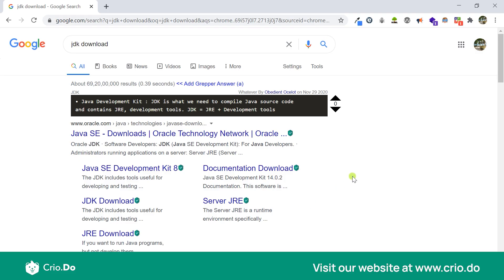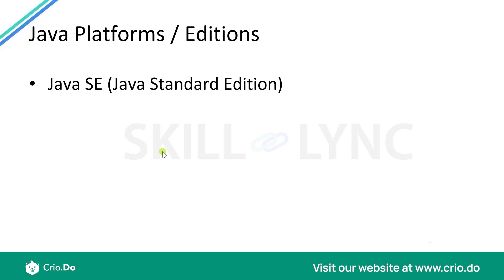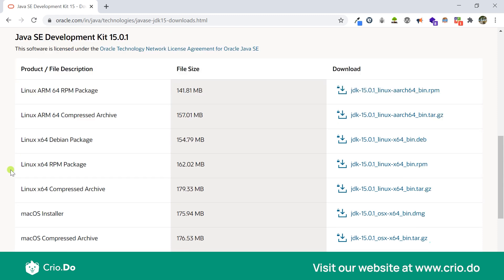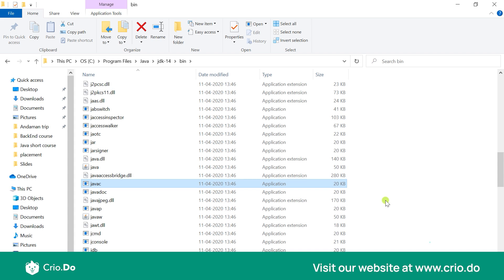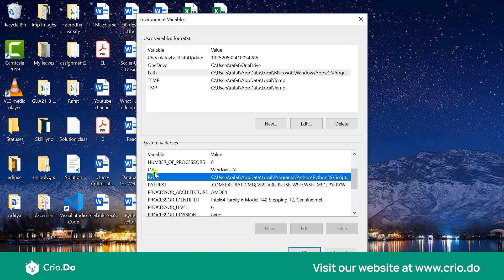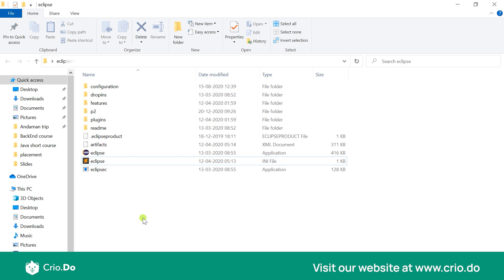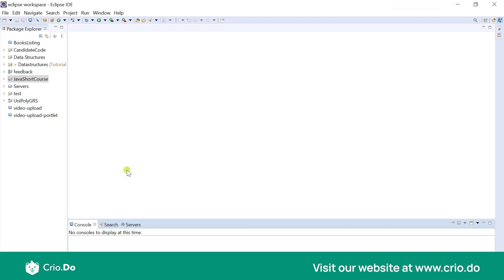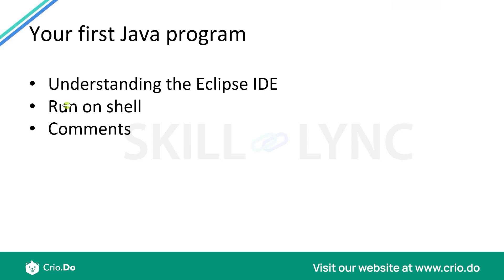How to Set Up Java Environment Variables & Install Eclipse IDE for Java Development - Episode 4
In this video, we guide you through the essential steps to set up your Java development environment on Windows, including configuring environment variables and installing the Eclipse IDE. Whether you're new to Java or just need a refresher, this tutorial will ensure you're ready to start coding with confidence.

What you'll learn:

- How to set up environment variables for Java, including the JAVA_HOME and Path variables.
- A step-by-step guide to installing the Eclipse IDE, the popular Integrated Development Environment for Java.
- How to create and configure a new Java project in Eclipse.
- Tips on managing JREs (Java Runtime Environments) within Eclipse.
- Writing and running your first Java program using Eclipse.

Key Topics Covered:

- Setting Java environment variables (JAVA_HOME, Path)
- Installing Eclipse IDE for Java Development
- Configuring a new Java project in Eclipse
- Understanding Eclipse’s project structure and libraries
- Running and debugging Java programs in Eclipse

By the end of this tutorial, you'll be able to set up a Java development environment and start building Java applications with ease. Ideal for beginners and developers looking to optimize their workflow.